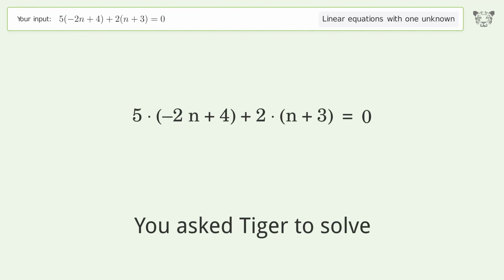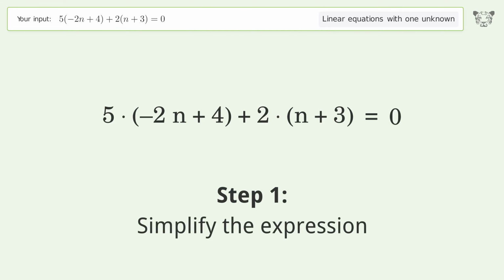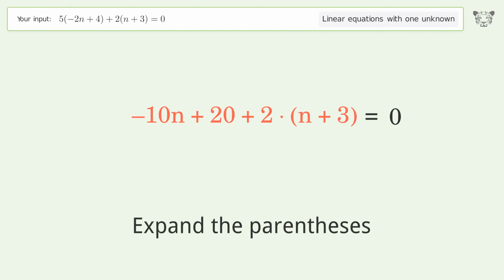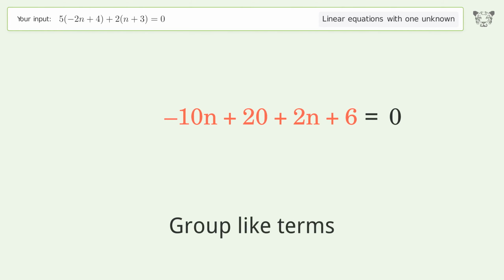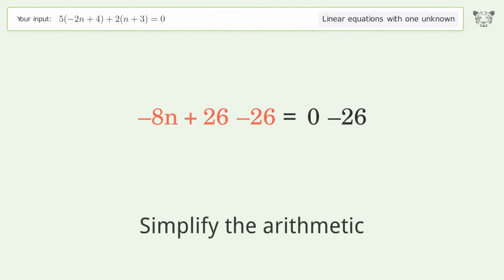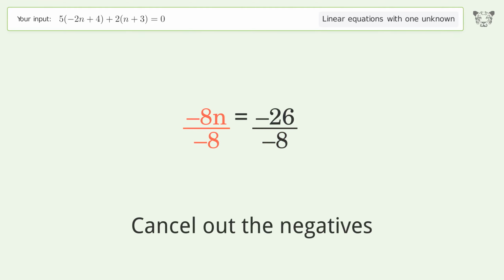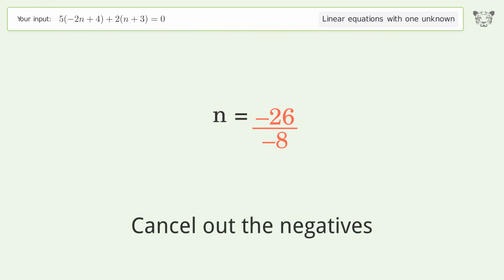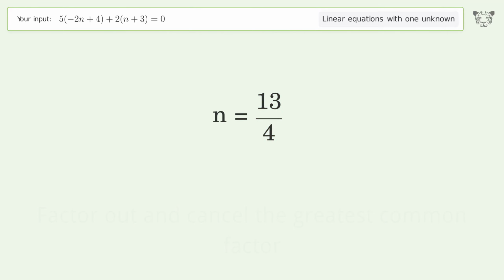Linear equation with one unknown: Solve 5(-2n+4)+2(n+3)=0 step-by-step solution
Solving 5(-2n+4)+2(n+3)=0 using the linear equation with one unknown solver

for a step-by-step and more tips and tricks for dealing with linear equations with one unknown.